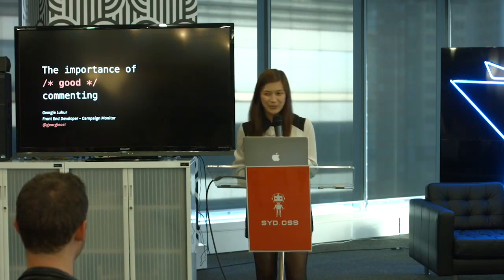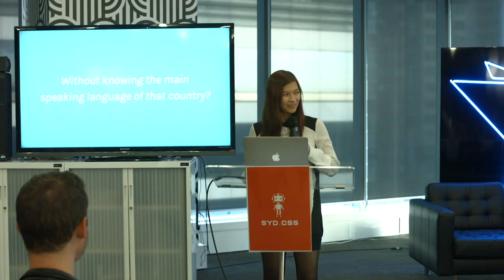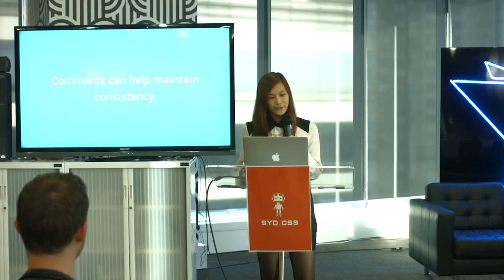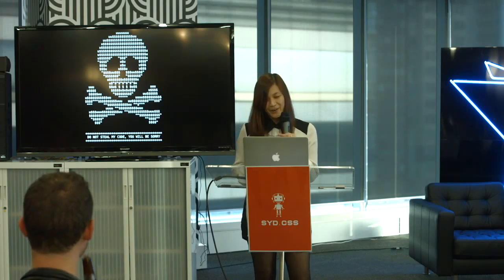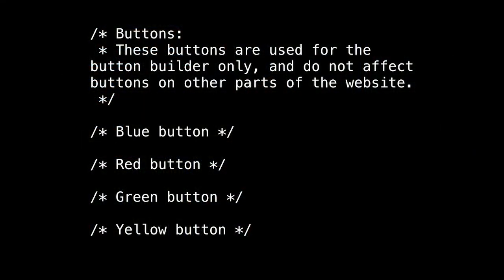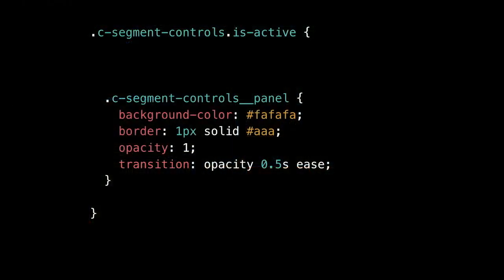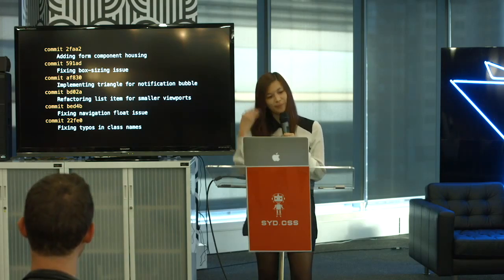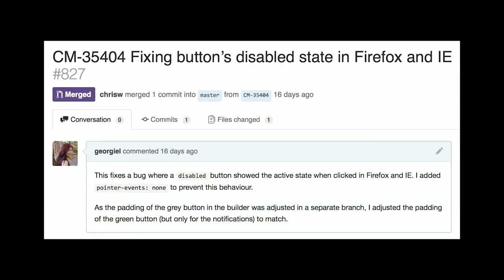Why does /* good */ commenting matter? - Georgie Luhur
RTFM, they tell us – but it’s the last thing we want to do. Documentation isn’t just a long and boring hundred-page manual on a wiki. There are more interesting ways to document our code and make it easier for us to work with. And why is it that one of the most useful types of documentation is often the one that is most forgotten?